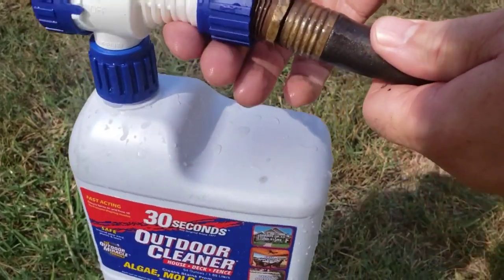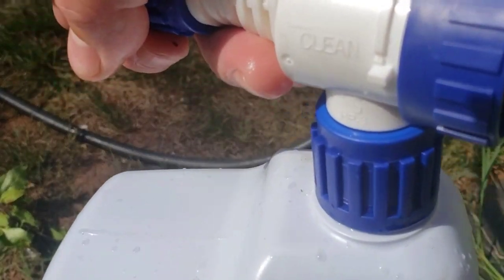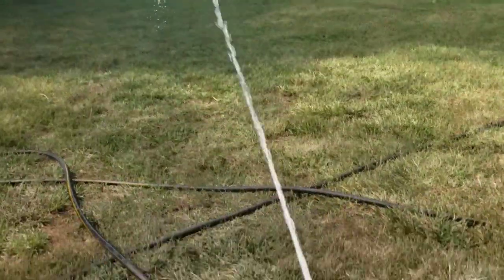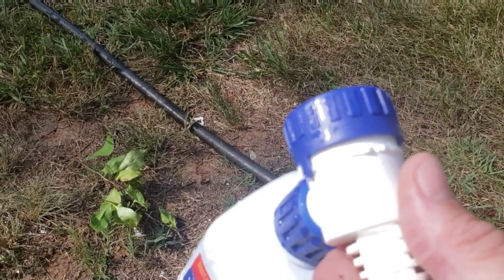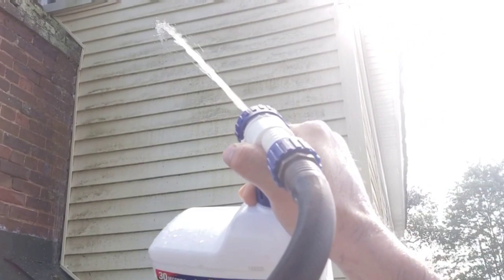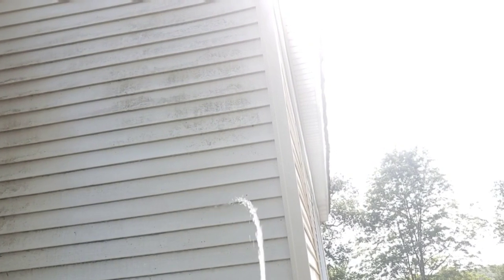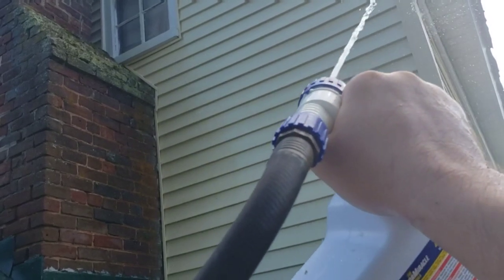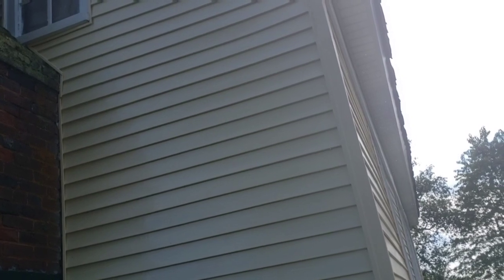How to CLEAN green algae from your house with 30 Seconds Outdoor Cleaner [175]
Hey there,
In this video I take a look at 30 seconds outdoor cleaner.  This product is said to remove mold, mildew, and algae from your house in a matter of minutes. Let's see if it really works.

Video Editor - FilmoraGoPro
Thumbnail - Canva